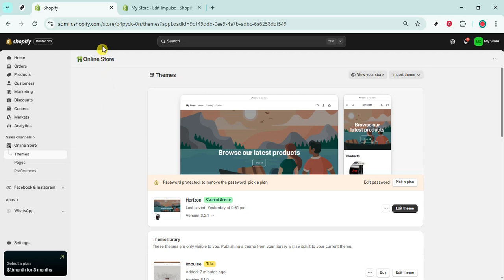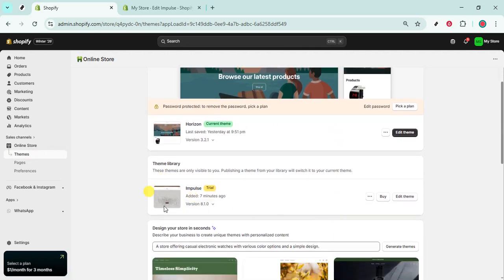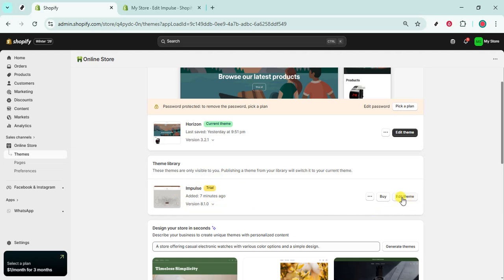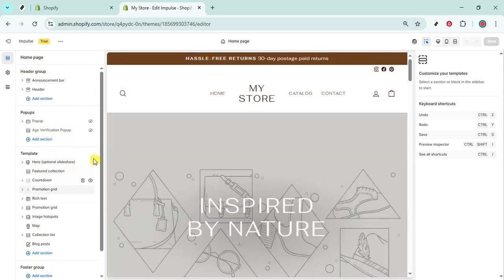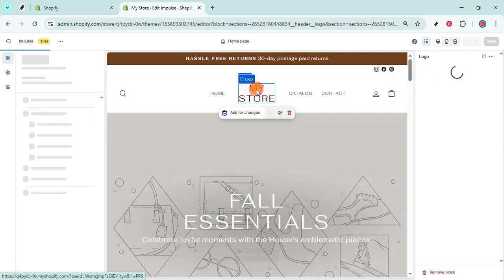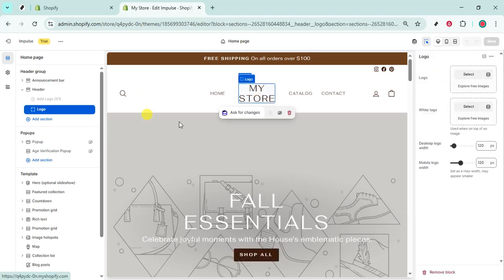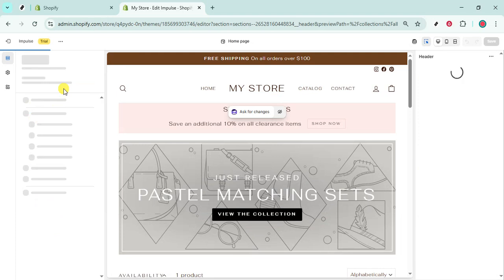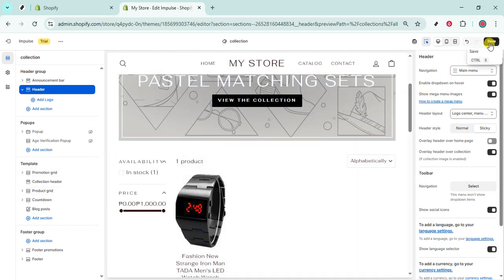How To Customize Shopify Impulse Theme (2026) (Best Method)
How To Customize Shopify Impulse Theme (2026) (Best Method) In this video, I’ll show you how to customize Shopify Impulse theme step by step using simple and beginner-friendly methods. If you’re using the Impulse theme Shopify store owners love, this tutorial will help you understand how Shopify Impulse theme customization works.

You’ll learn how to edit Impulse theme Shopify settings, adjust layouts, customize sections, and change the design to match your brand. I’ll also walk you through Shopify Impulse theme settings, Impulse theme homepage setup, and how to customize Shopify Impulse theme without touching complex code.

This guide is perfect if you want a clean Impulse theme customization guide, improve your store design, and make the most of the Shopify premium theme Impulse in 2026.